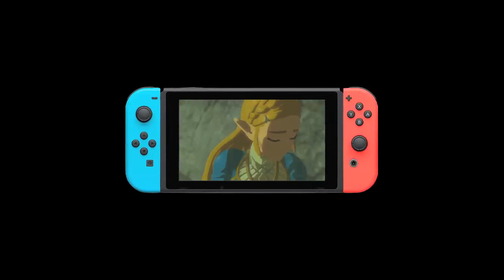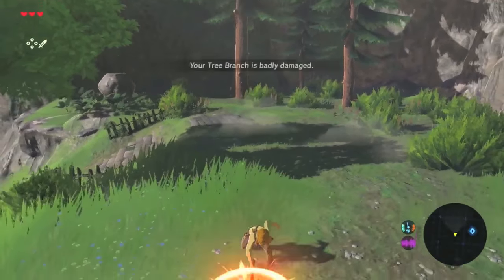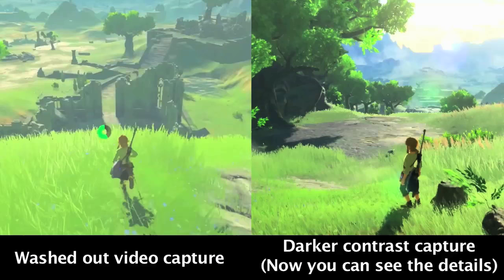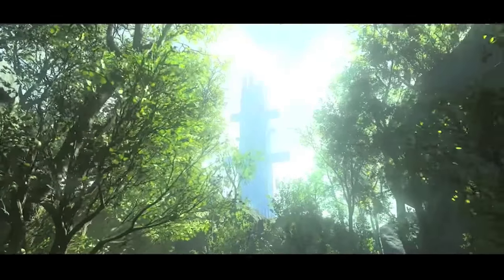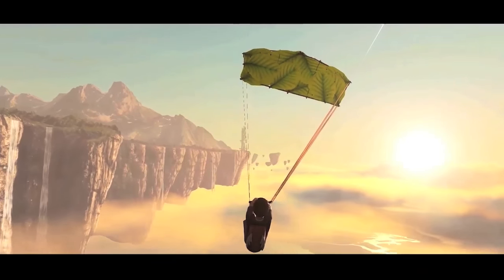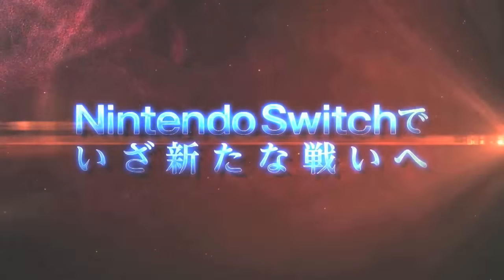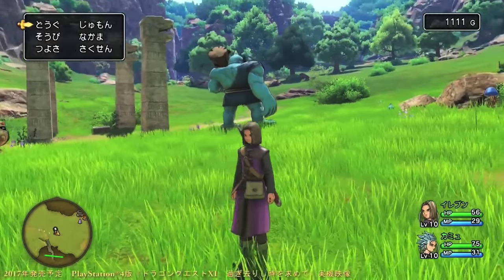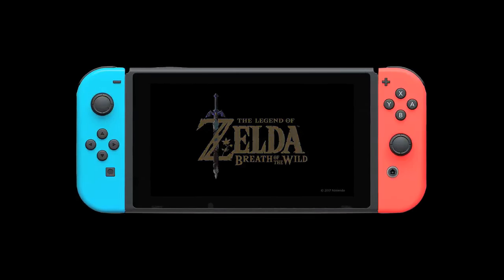How POWERFUL is the nintendo Switch console? - The Switch Files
In this episode of The Switch files we take a look at the power and potential of the Nintendo switch, We talk about the things no one has noticed in the clues we already have from games that will be out soon. Imagine what we will discover when someone does a teardown of the switch console when it is released, what specs will it have? how many teraflops of processing power will it have?